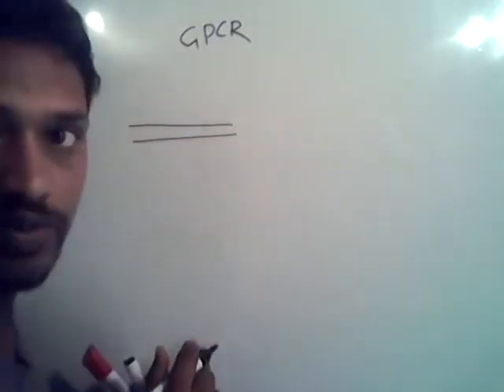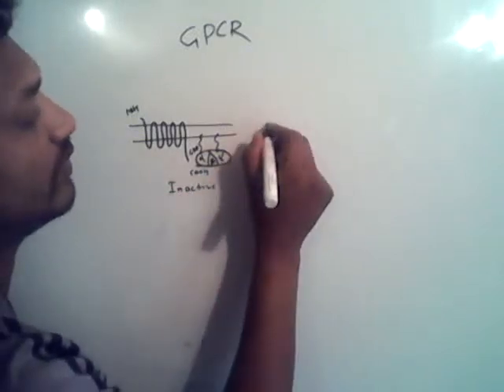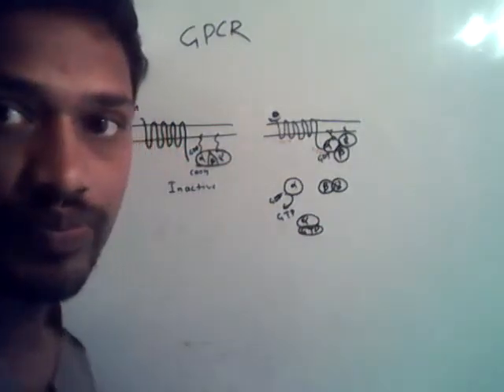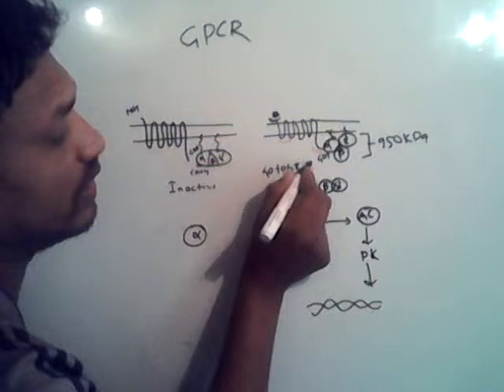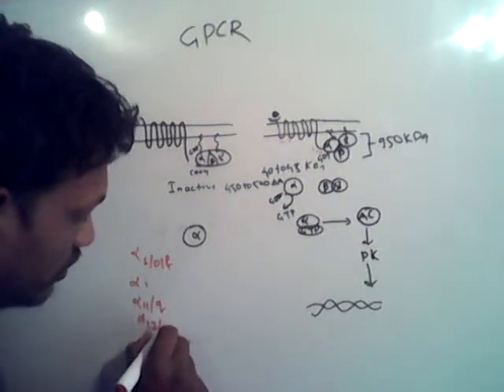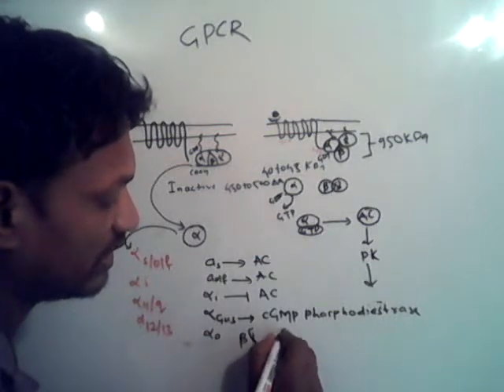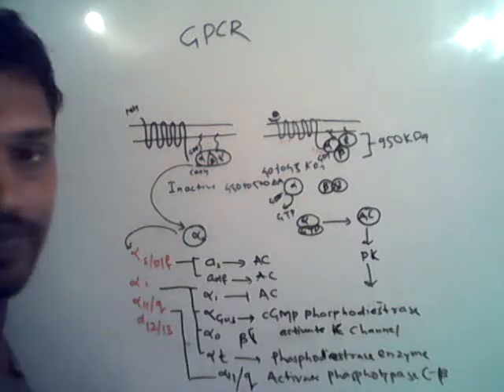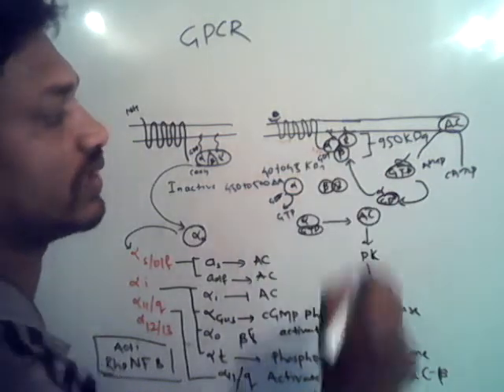G-PROTEIN COUPLE RECEPTOR